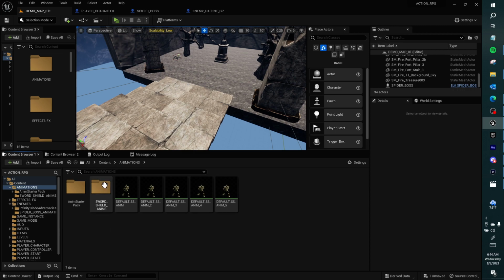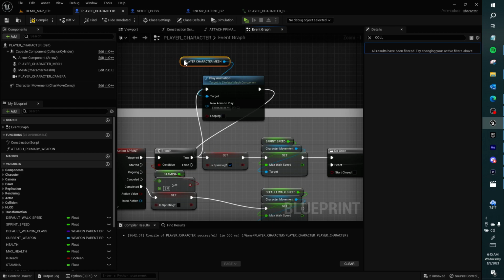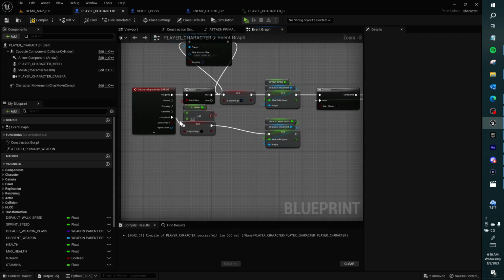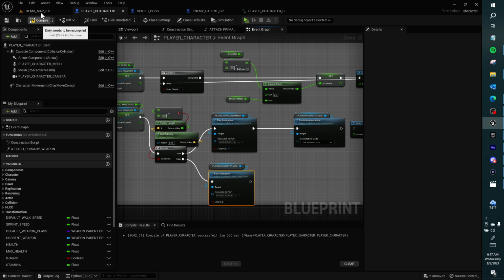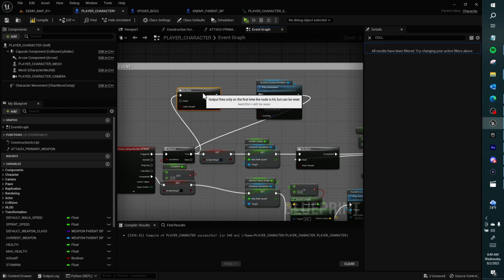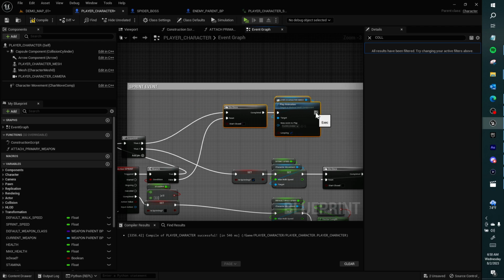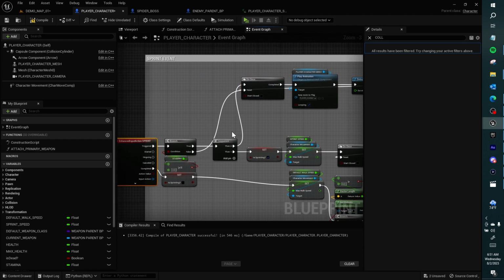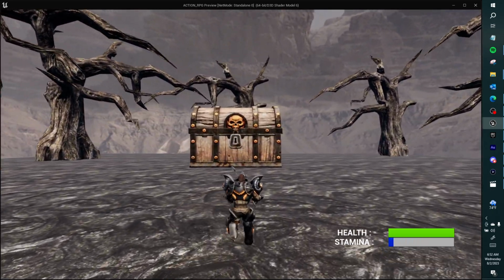ACTION RPG EPISODE 33